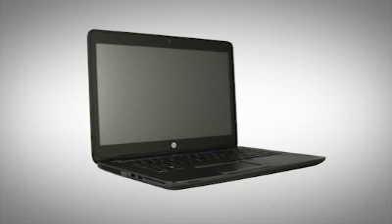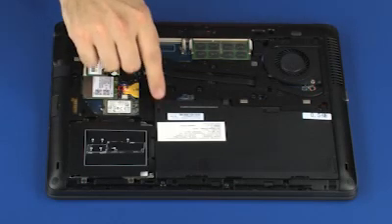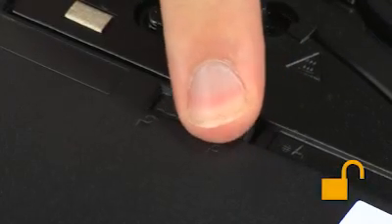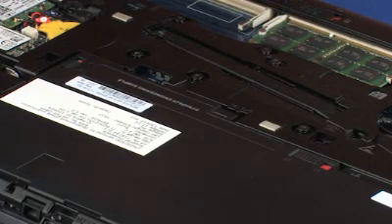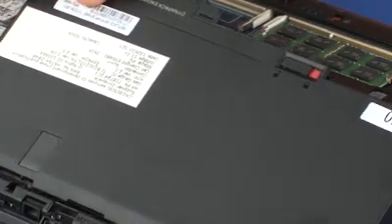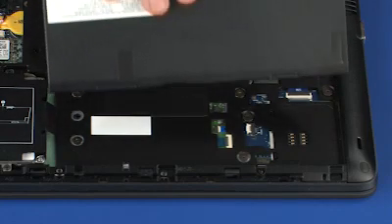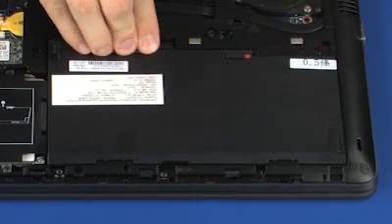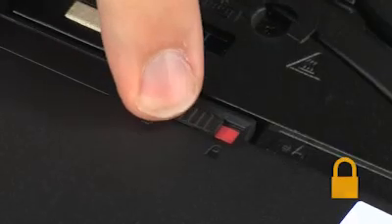Replace the battery | HP ZBook 14 Mobile Workstation | HP Support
Learn how to remove and replace the battery for HP ZBook 14 Mobile Workstation.